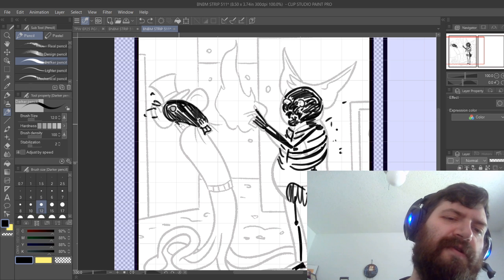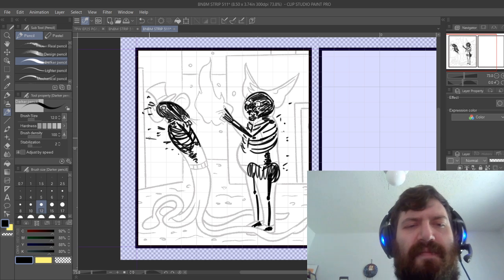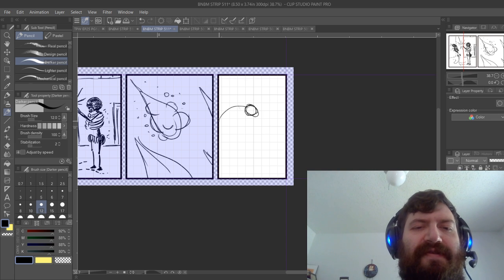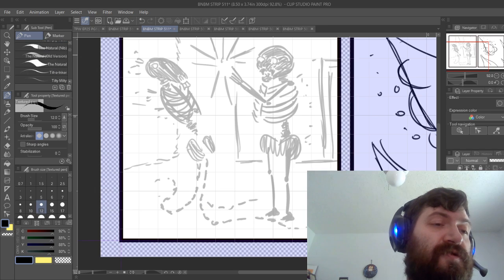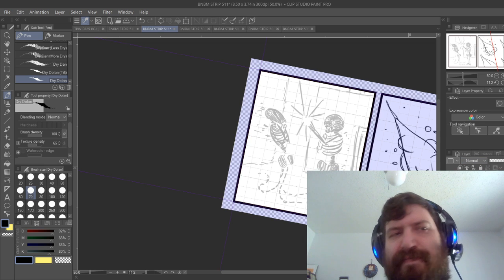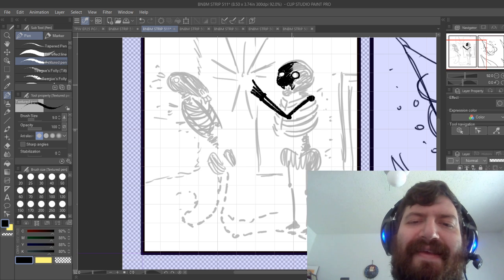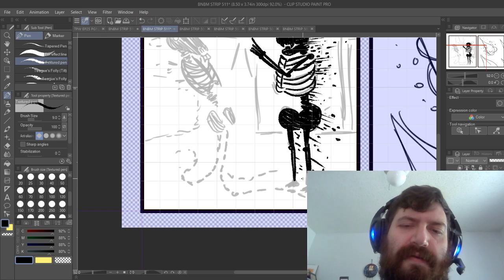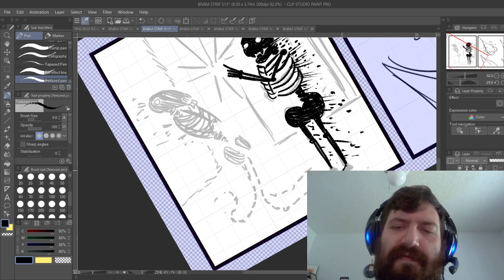Matt Talks About Tex Avery Cartoons While Drawing Batmonster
Getting myself back into production after a short break over the weekend, wishing y'all the best after the holidays as we truck on through this quarantine.